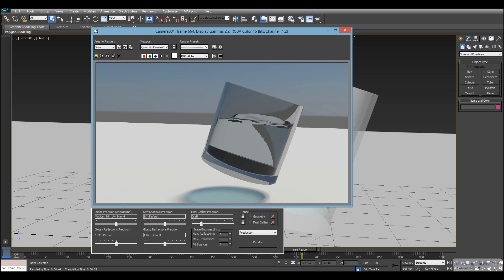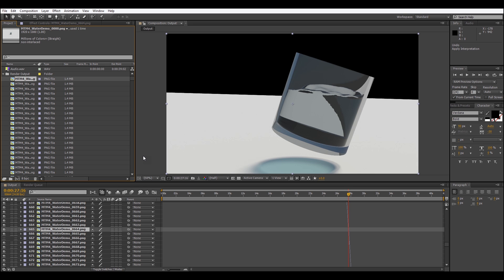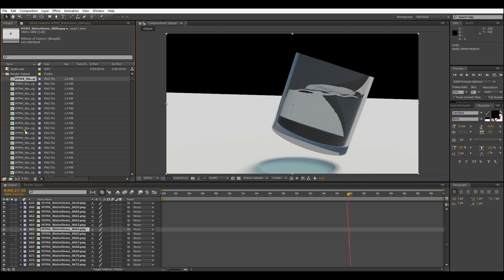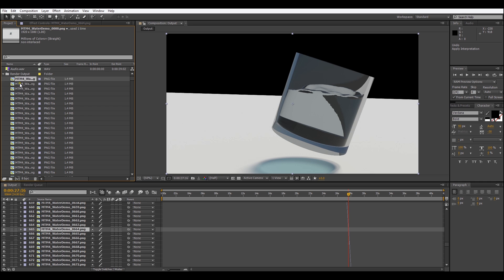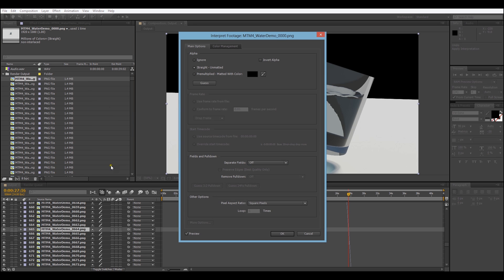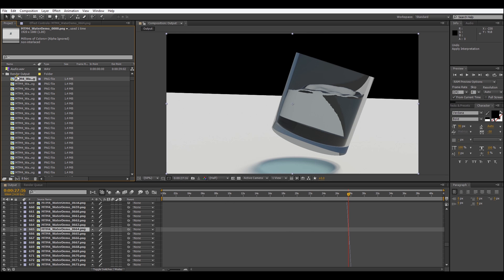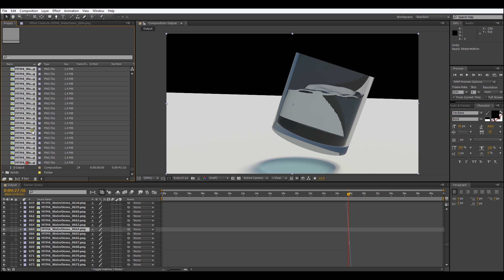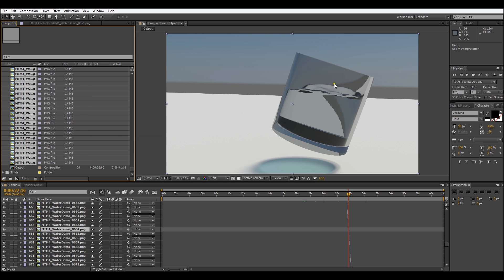MTM 5.1: How To Remove Alpha Channel From Footage in After Effects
This follow on from Mini Tut Monday EP 5 shows you how to remove the alpha channel from any footage you have imported into After Effects